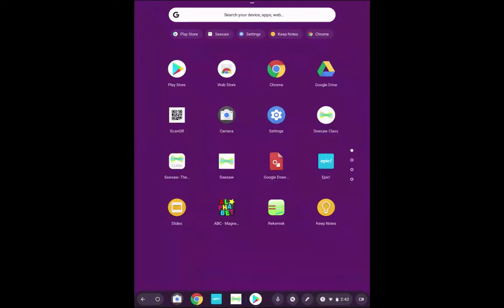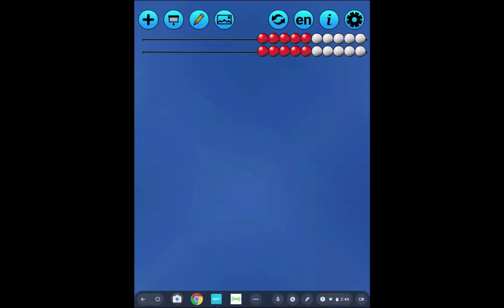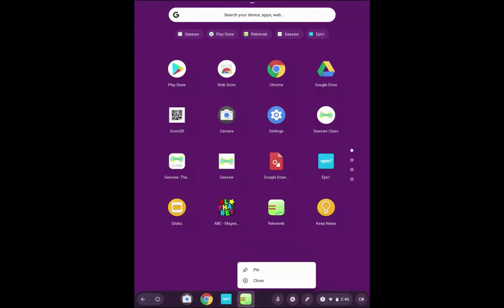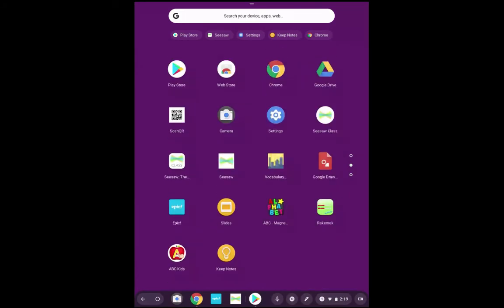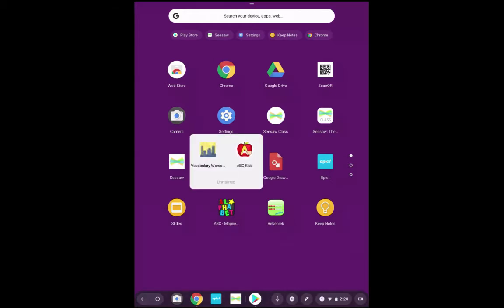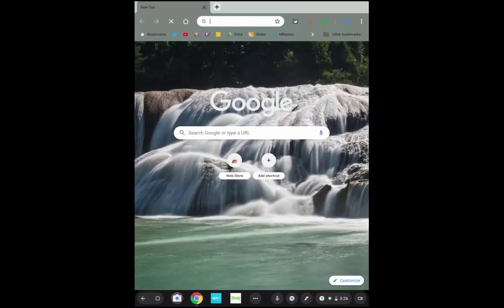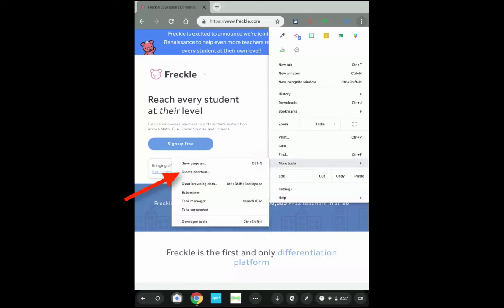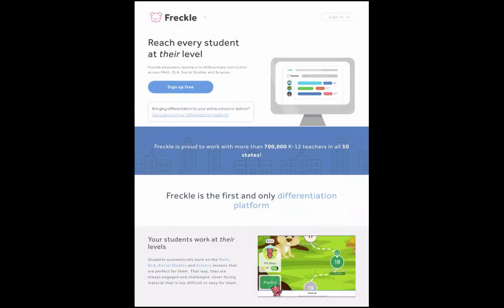Shelf, Pinning, Folders, & Website Icons